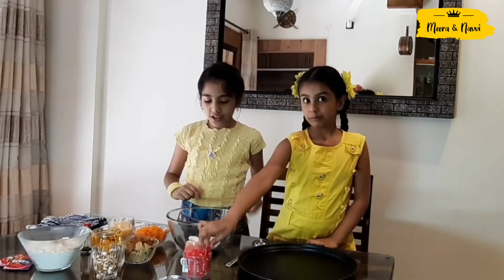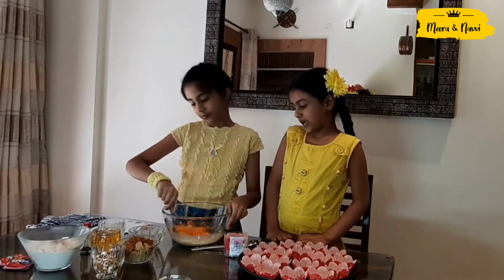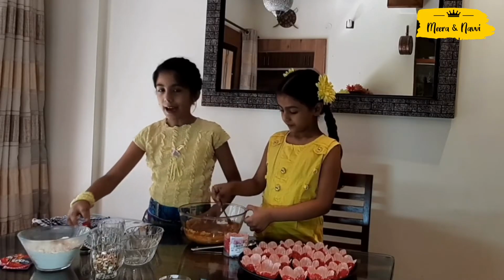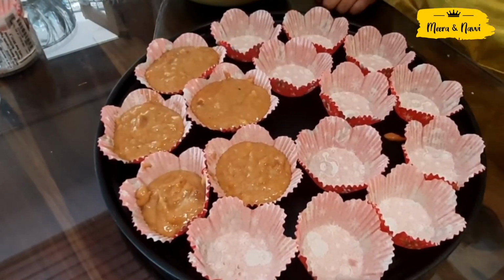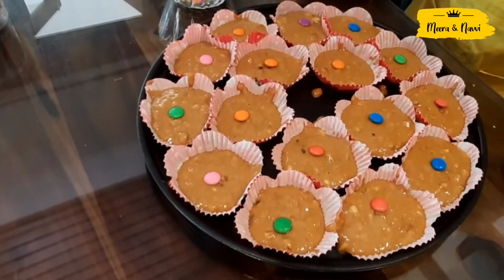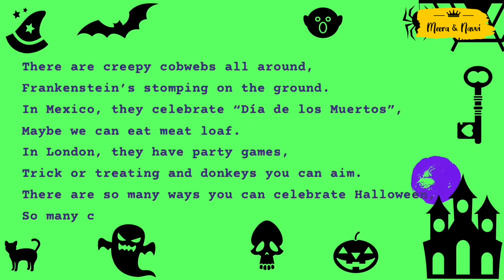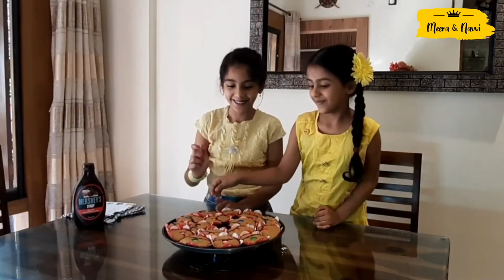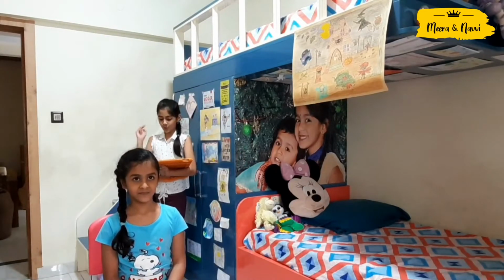Meera & Navvi | October Special | Halloween | Games | Baking | Arts & Crafts | Poems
Watch and listen to Meera & Navvi celebrate, Halloween this October with Halloween themed baking, writing, arts and crafts, games and challenges.

[0:40] You'll find the recipe to bake carrot cupcakes in the description box. It's simple and easy to make. It's healthy too.
[7:13] How did you like the poems with Halloween theme by Meera? Navvi enjoyed drawing the spooky things.
[10:20] We loved playing the memory game with haunted theme. You can see some teamwork too.
[19:20] Surprise, surprise...we got our face painted...Meecorn, the unicorn and Cheena, the Cheetah. We're sure you'll enjoy the small play. Let us know in the comments.
[21:25] We setup haunted castle for our Barbie collection. Even Navvi can fit in the castle. We attempted to capture lited pumpkin at night with smoke effect.
[22:57] Finally, our Barbies took on haunted maze challenge. Navvi setup the maze with Cobwebs, Ant of Atlantis, Grasshopper, Custard yogurt, Poobugs, Stinky socks bog, Gummy bears house.

How to make Carrot Cupcake:
Wet Ingredients:
2 ripe banana mashed (we used 4 ripe elakki bananas)
2 carrots grated
2 eggs beaten
150g of brown sugar
150g of cooking oil
1tsp vanilla essence
Dry Ingredients:
225g of atta
1tsp baking soda
pinch of salt
1tsp baking powder
50g of almond/walnut pieces
Method:
Mix the wet ingredients until well incorporated. Gently mix the dry ingredients into the wet ingredients just until combined. Scoop the mixture into the cup cake liners and bake it for 15-20 mins or till the skewer comes clean.